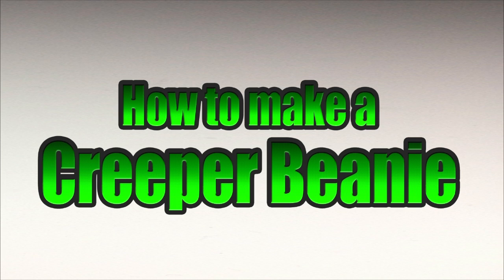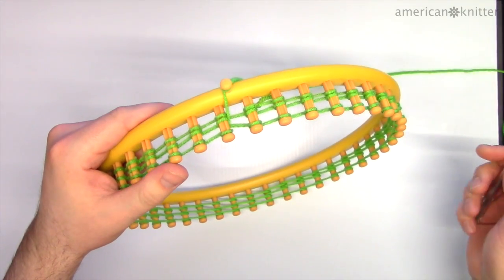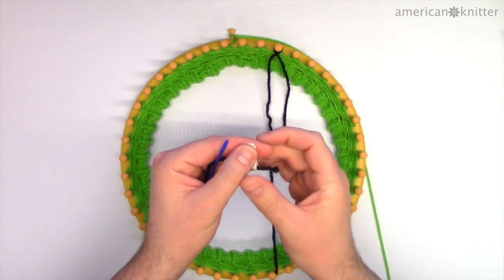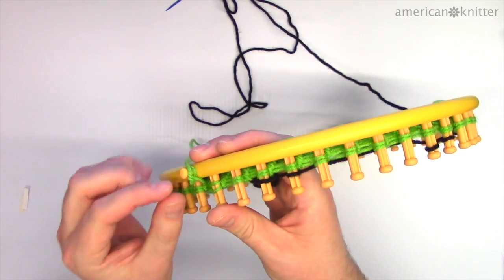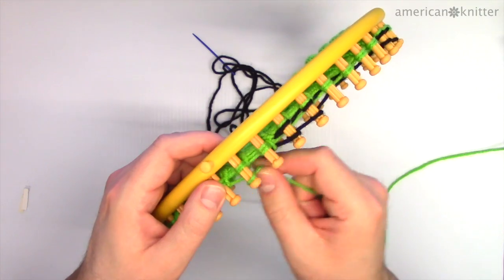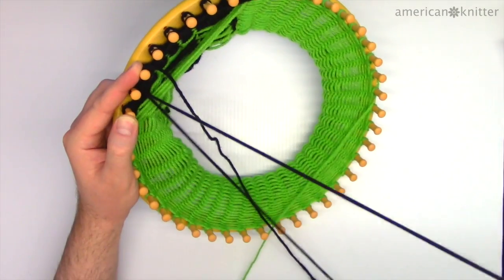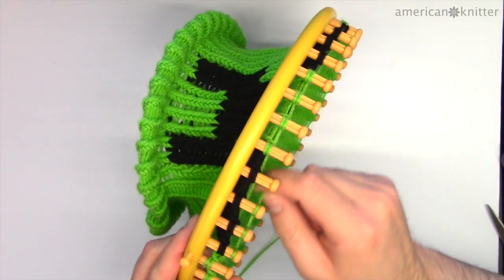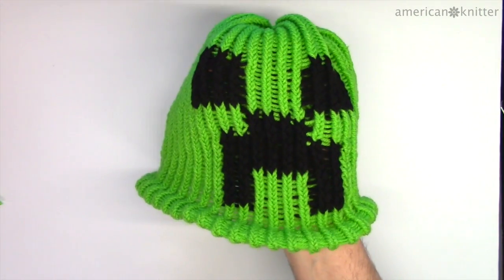How to make a Minecraft Creeper Beanie Hat on a round loom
Round Loom Set used in video

A creeper is a character from a video game called Minecraft that nearly every kid in the world plays.